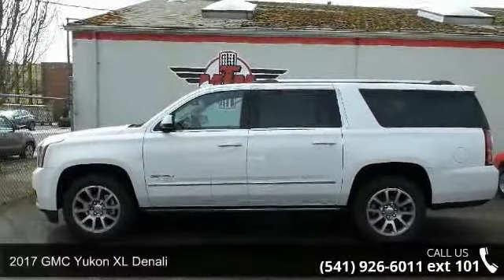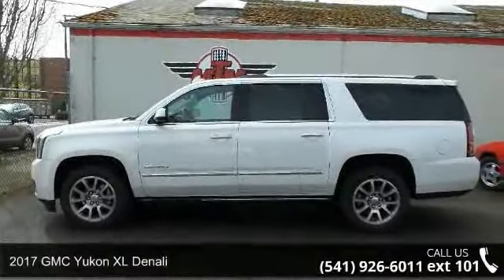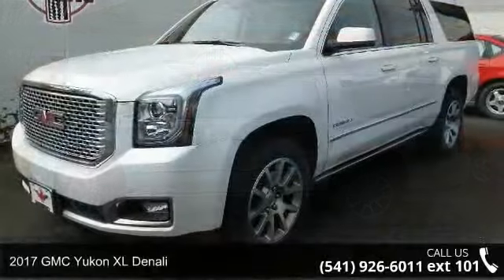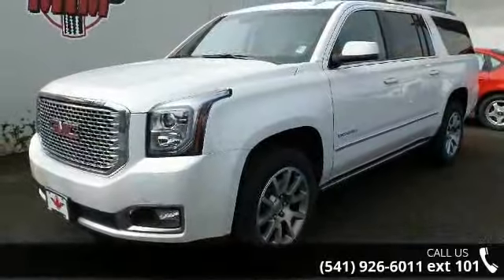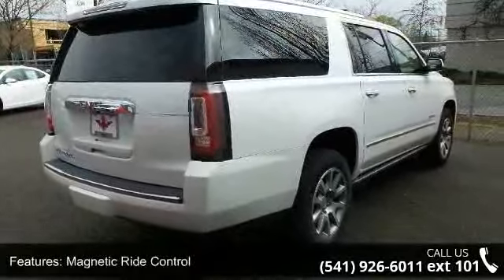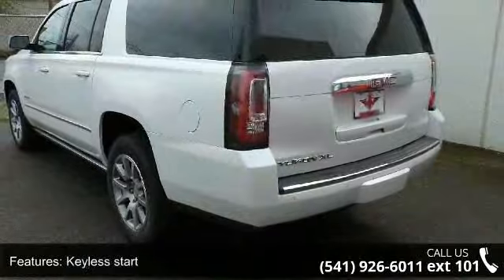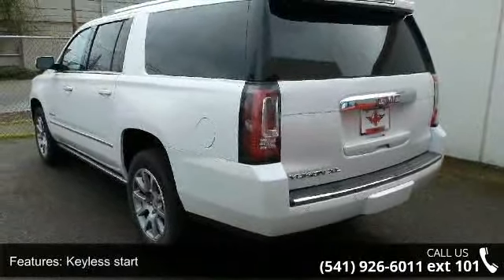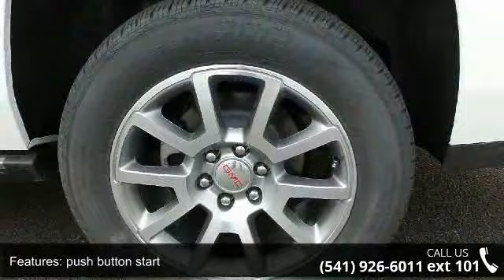2017 GMC Yukon XL Denali - Mark Thomas Motors - Albany, O...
2017 GMC Yukon XL Denali Condition: New Mileage: 5 Exterior Color: White Doors: 4 Stock: #17025 Cylinders: 8